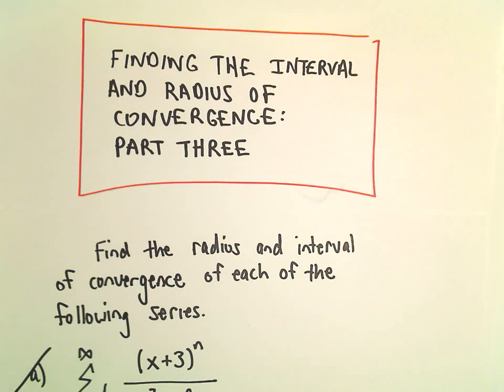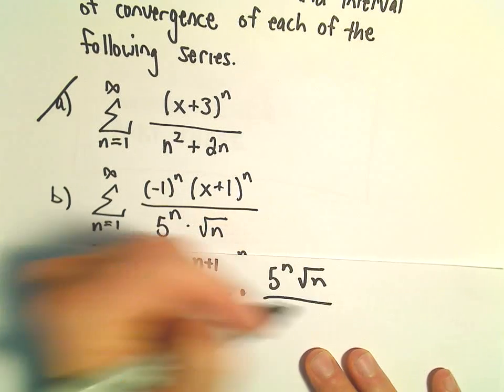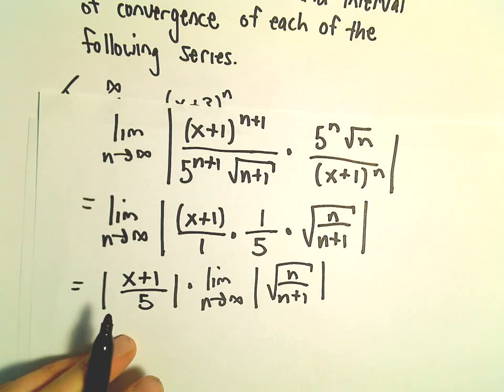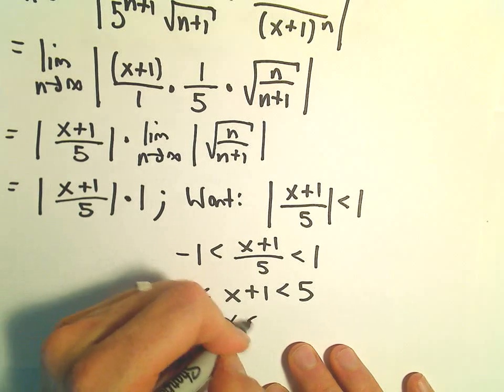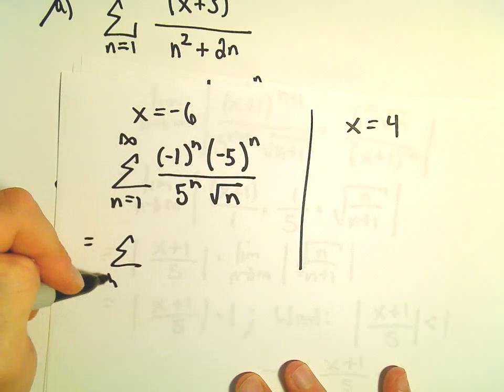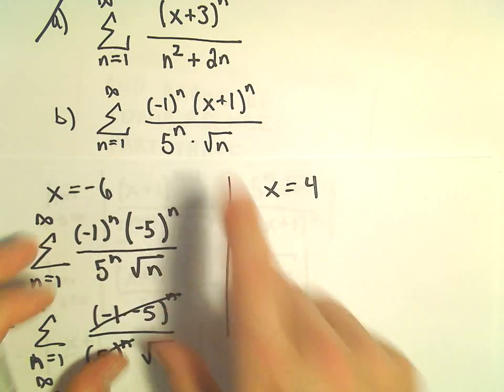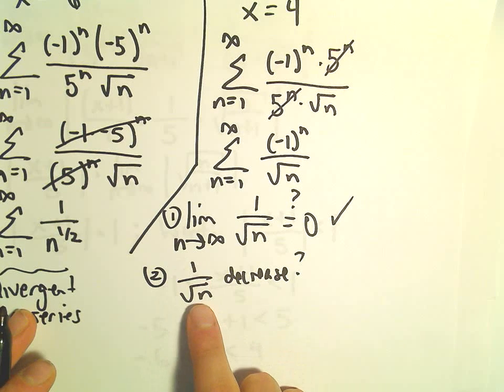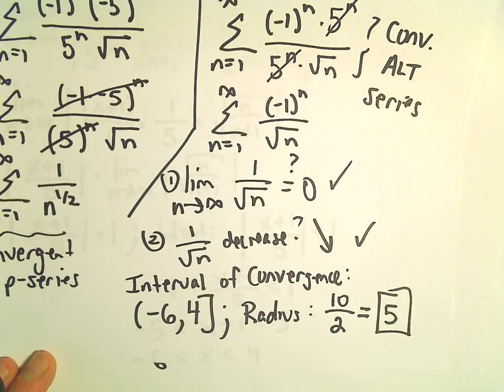Interval and Radius of Convergence for a Series, Ex 8